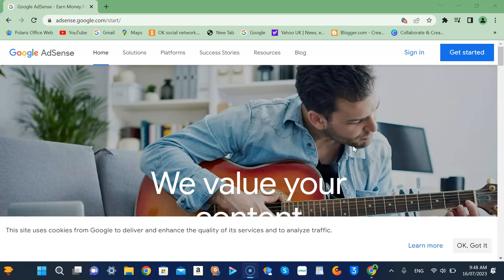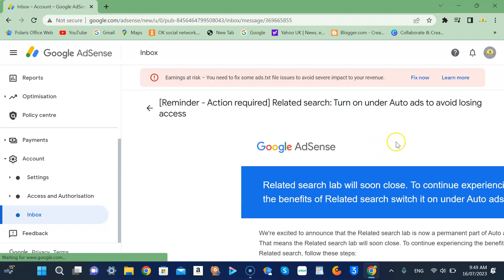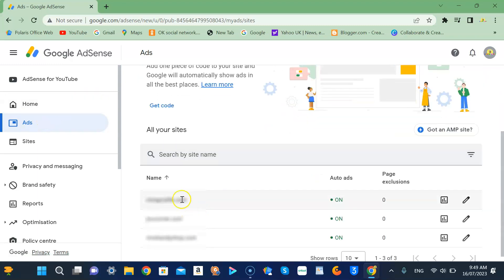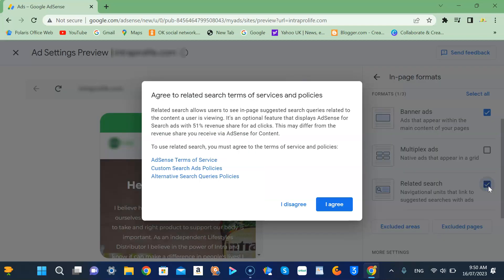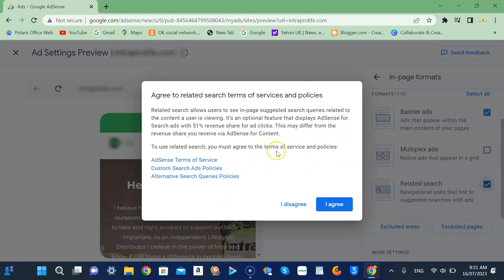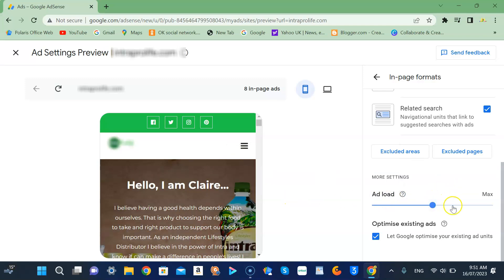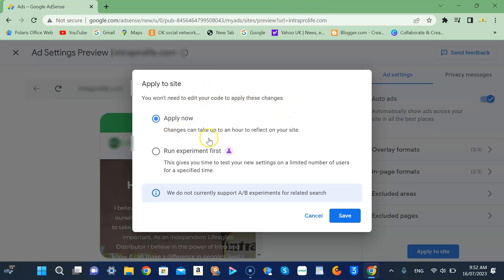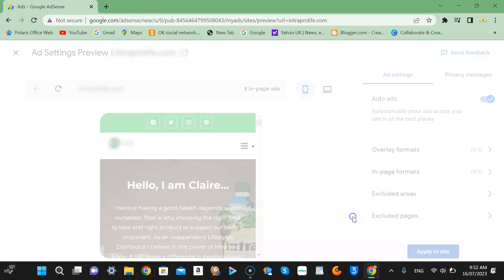HOW TO TURN ON RELATED SEARCH FOR YOUR SITE IN YOUR ADSENSE ACCOUNT | JNC TUTORIAL